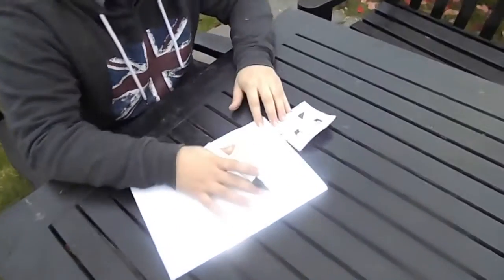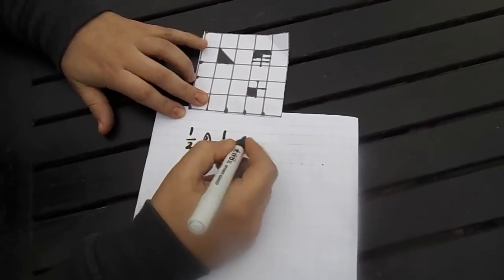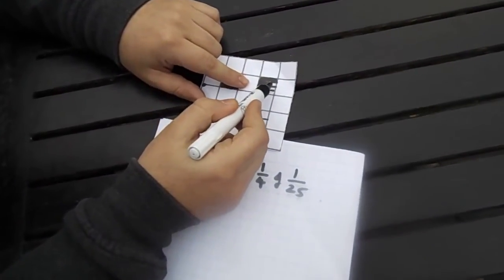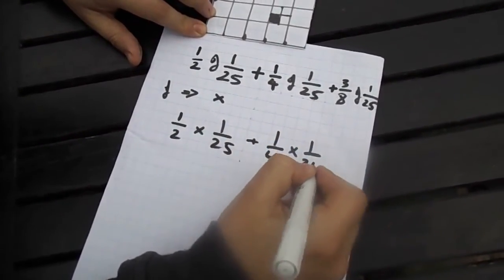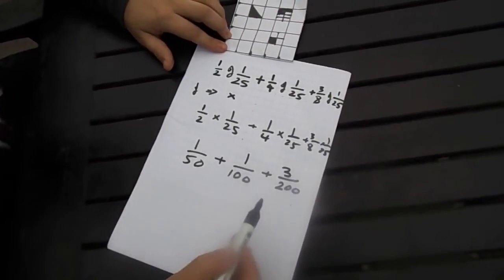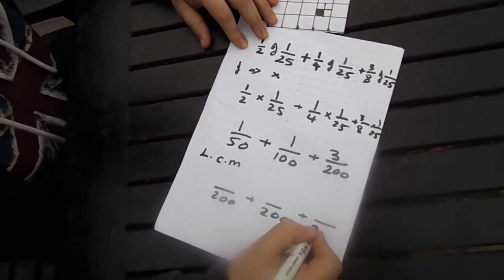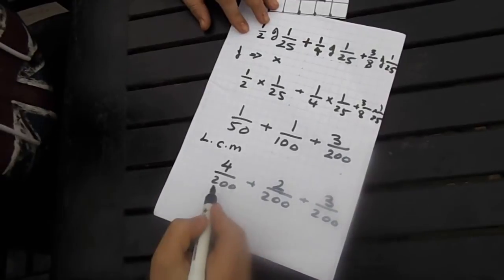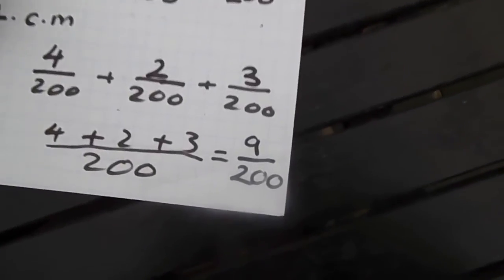Fractions of shaded images (2)